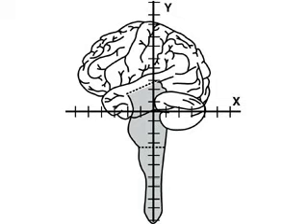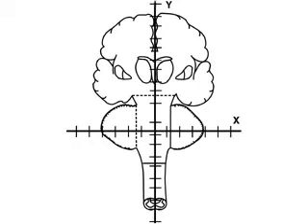Medical Video- Neurology- Introduction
An Introduction letcure about the neurology of the Brain. Very interesting video, and it is an introduction to neurology at a college level.